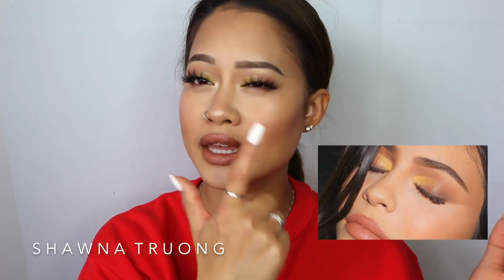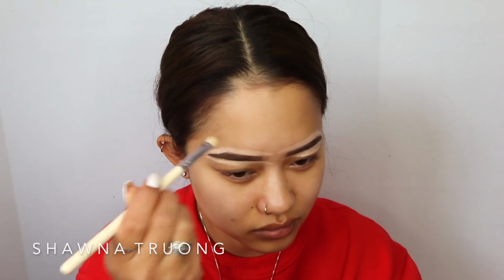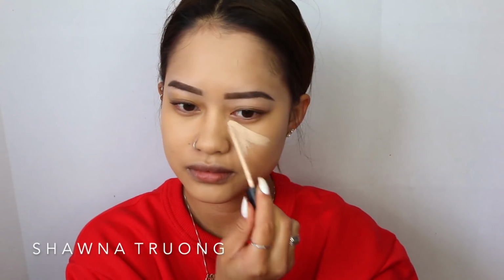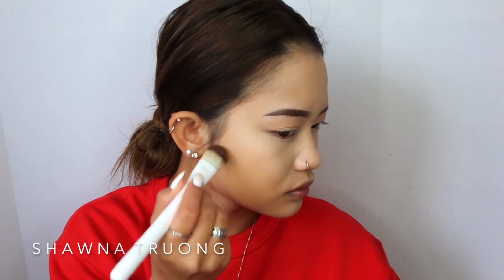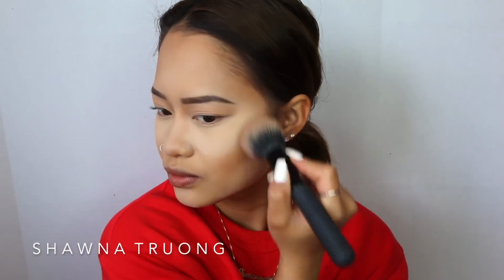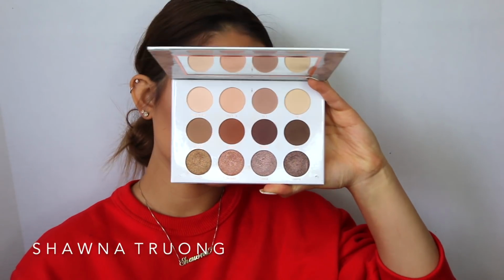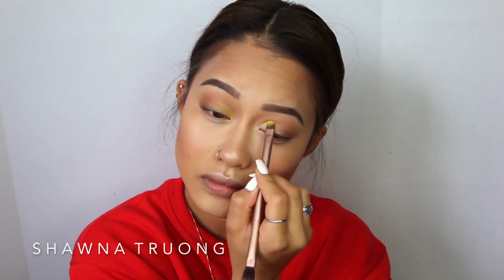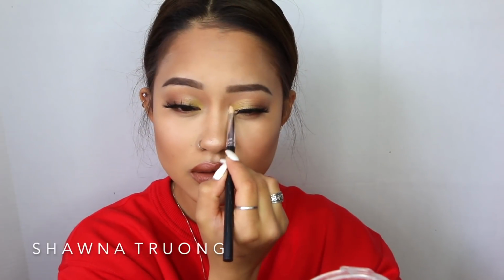Kylie Jenner Inspired Summer-Proof Makeup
As soon as Kylie posted that story with the beautiful pop of yellow I KNEW I had to recreate it with a lil twist

Products used:
Anastasia Dip Brow
LA Girl Pro-Conceal Concealer
Fenty Soft Matte Primer
Fenty Soft Matte Foundation
OFRA Oil Plotting Powder
Motive Cosmetics Concealer
Motives Cosmetics Powder Foundation
Anastasia Creme Contour Kit
Mac Blush in Gingerly
Becca Liquid Highlighter in Moonlight
OFRA Rodeo Drive Highlighter
Pür Cosmetics Soiree Diaries Eyeshadow Palette
Reemake Studios Eyelashes in JAZ (purchase from her instagram @reemakestudios — Same with the beauty sponges I used in this video)
Colourpop Lippie in Taurus
Mac Lipstick in Honey Love

-- My makeup page for looks and updates on my channel